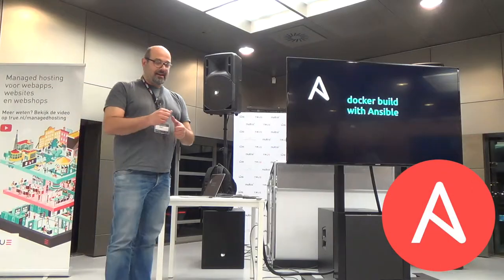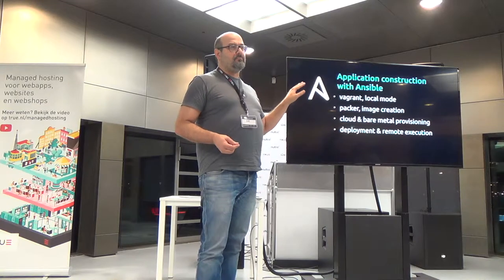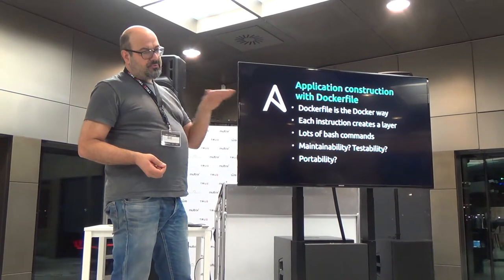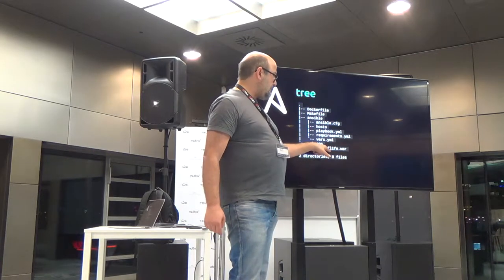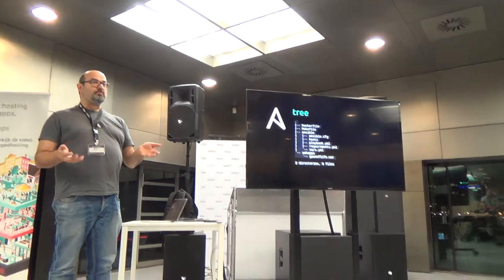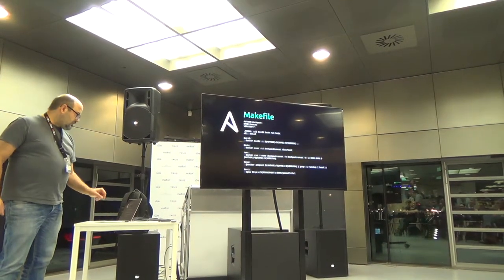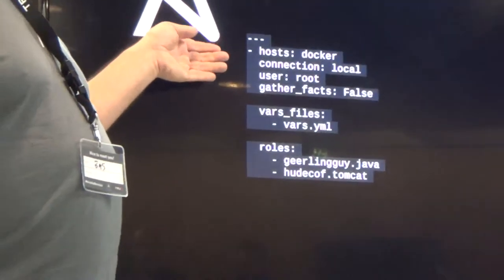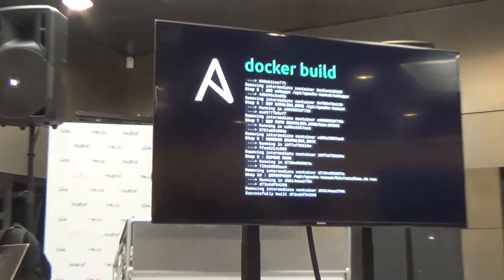Ansible with Docker - Bas Meijer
Presentation at Ansible Benelux meetup Nov 25, 2015